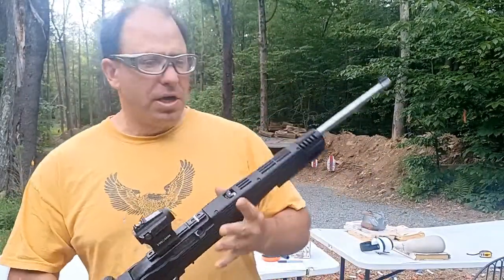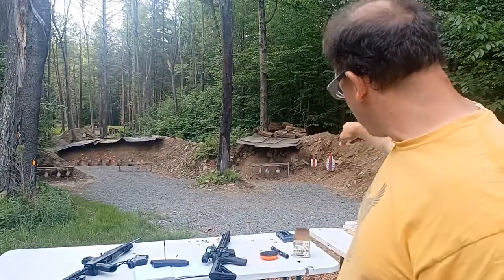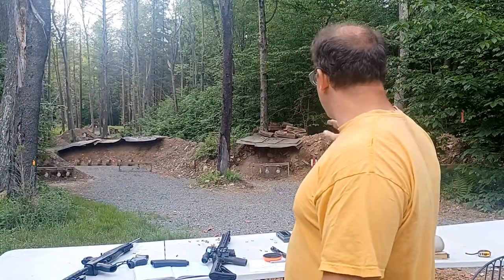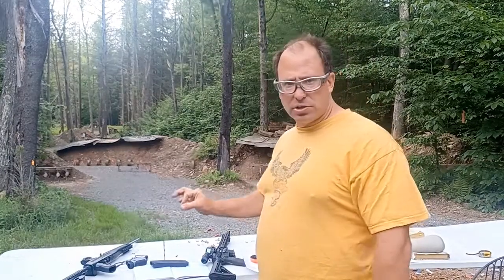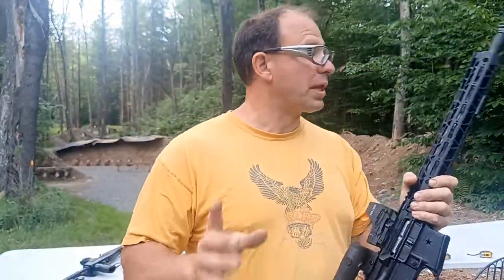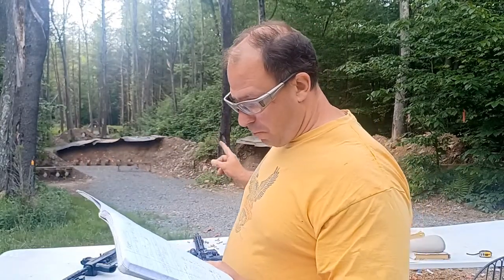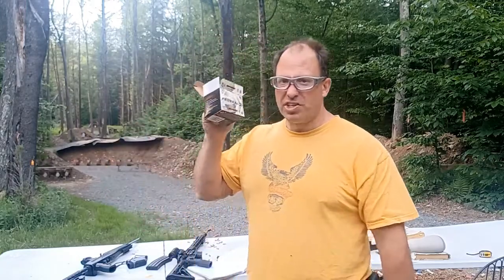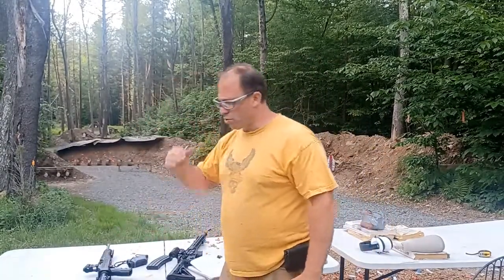15 yd Zero for 22 Rifle